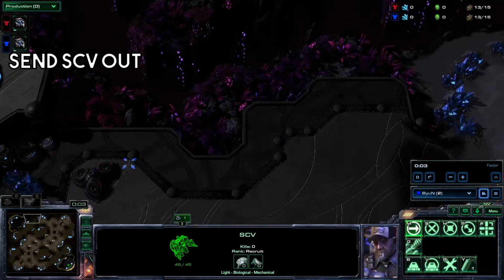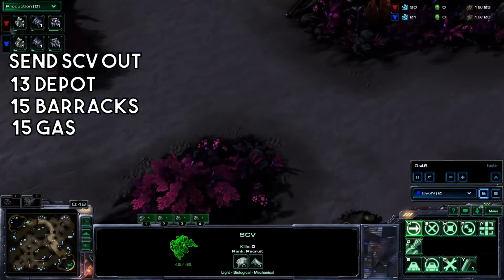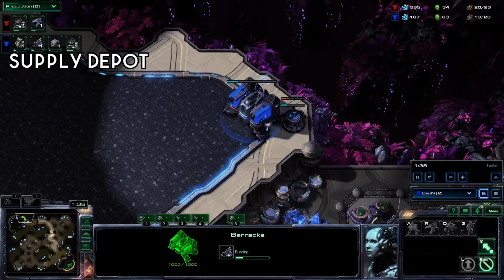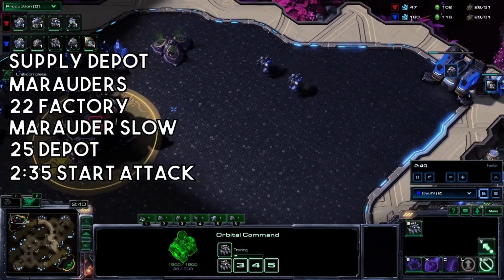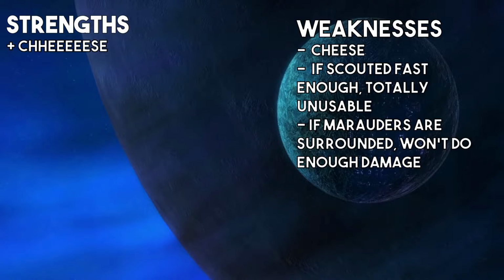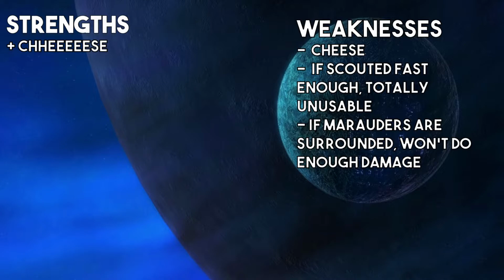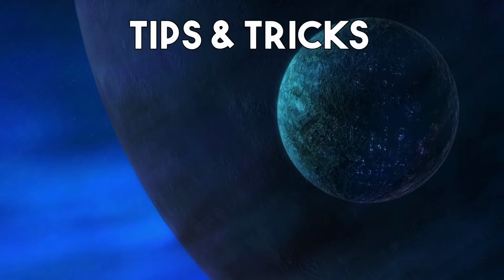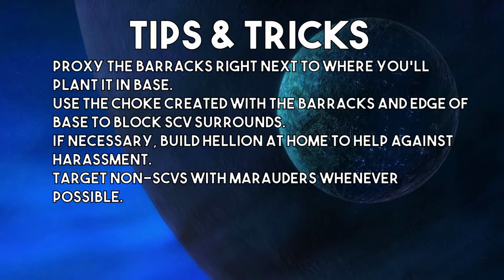Build Order Tutorial: TvT Byun In-Base Marauder Proxy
Want a couple of free TvTs? Use this build.

Want cool overlays that are customizable and cheap? Check out NerdorDie. Use this link and help me out while getting some sick overlays.